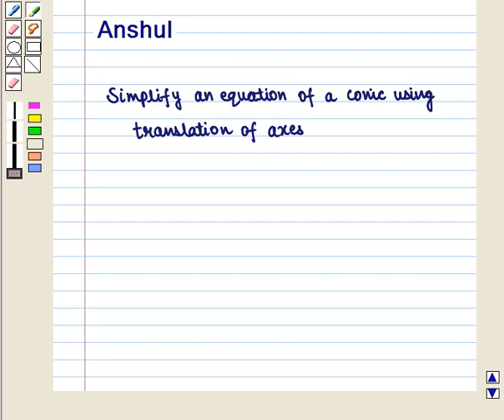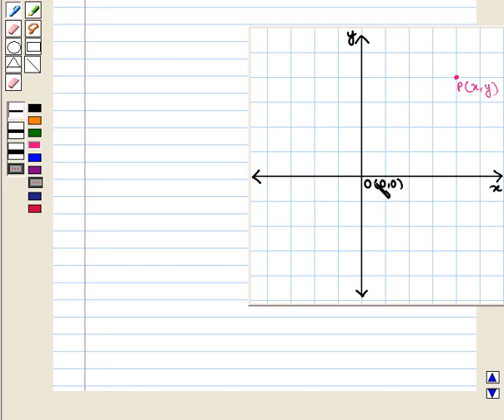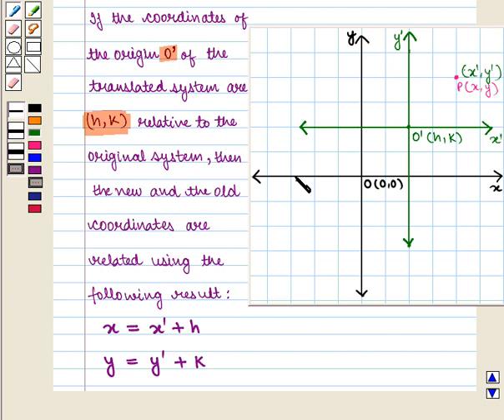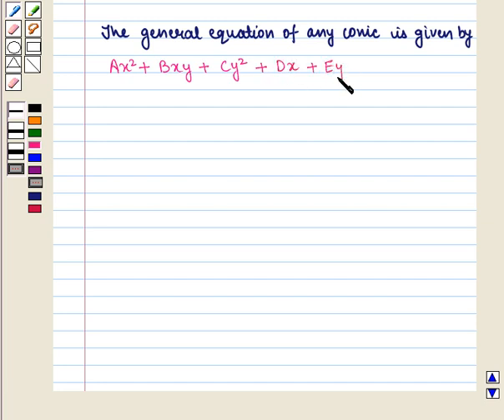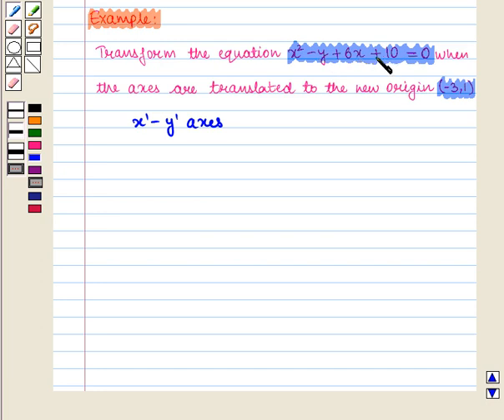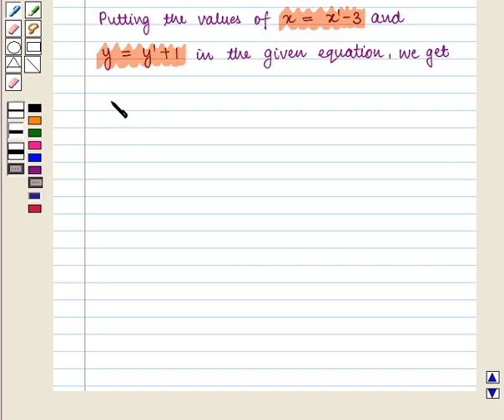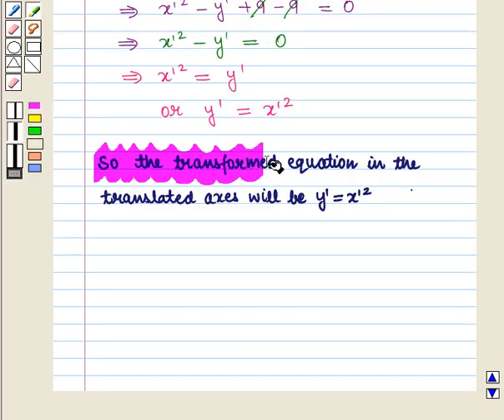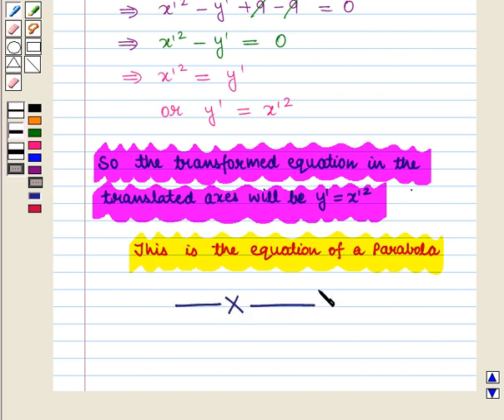Final Maths 7 COC SIM TR KC6